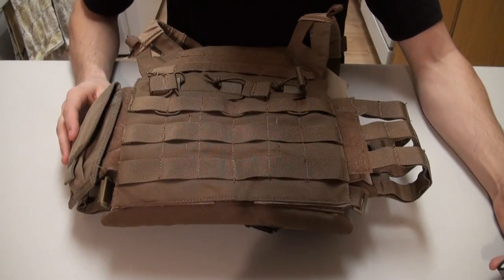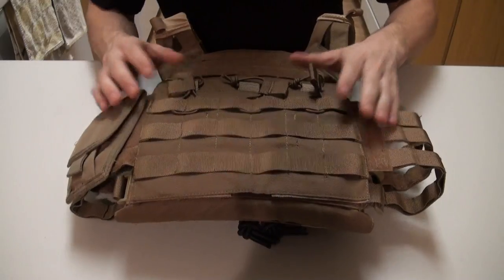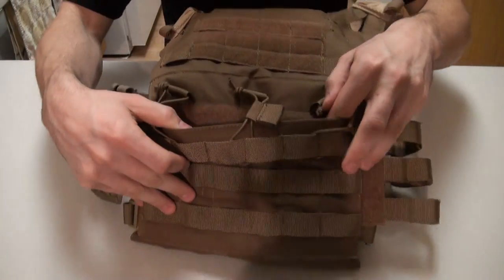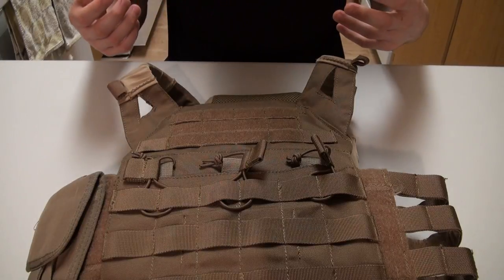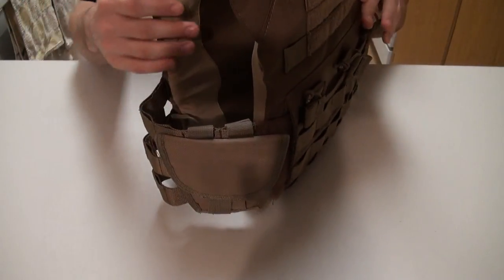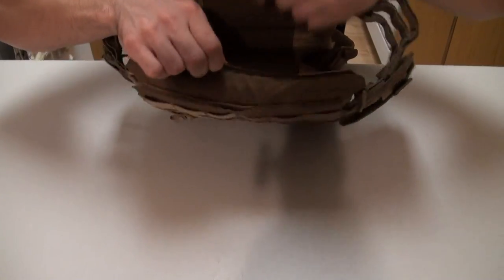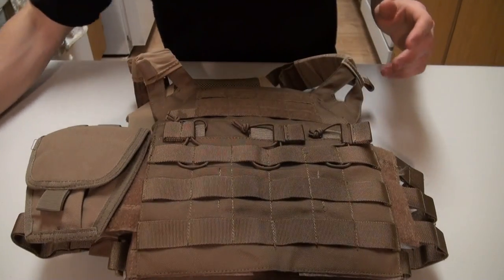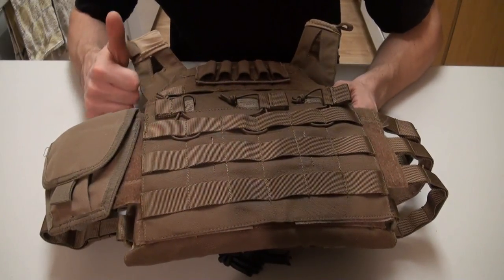Avengers JPC Plate Carrier Reveiw